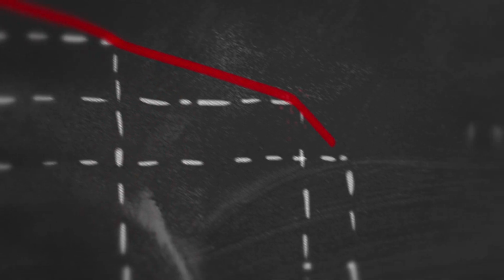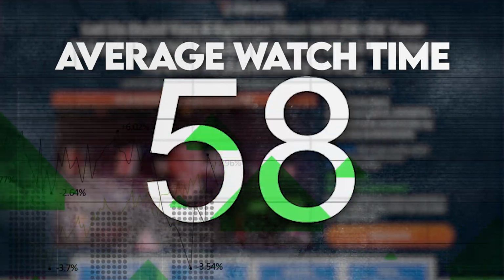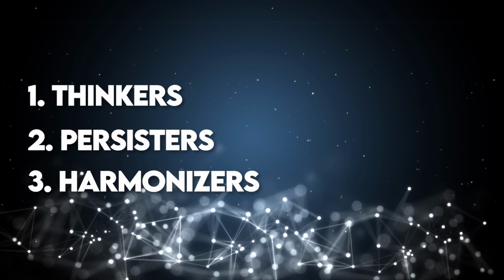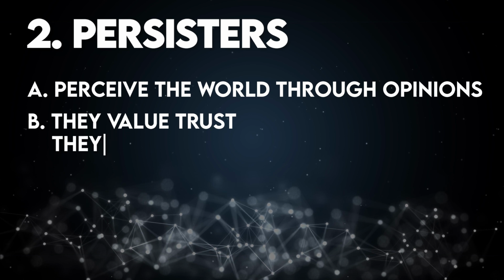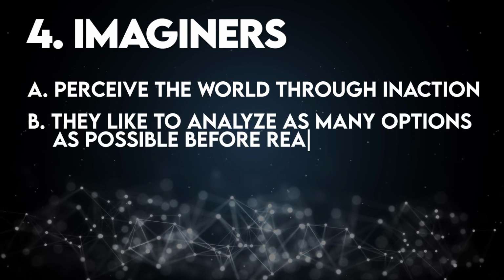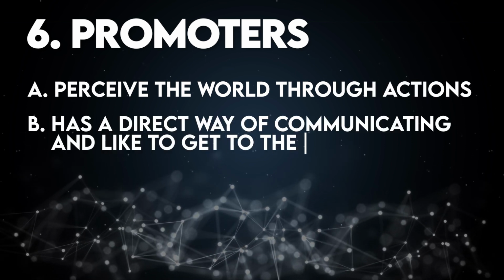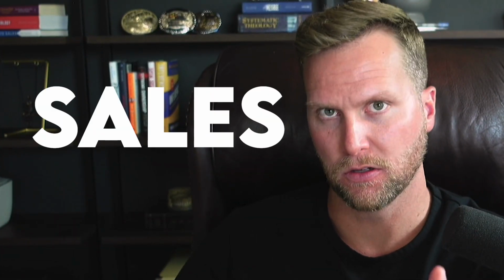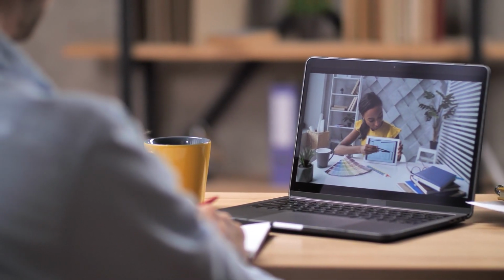Process Communication Model In Marketing & Sales